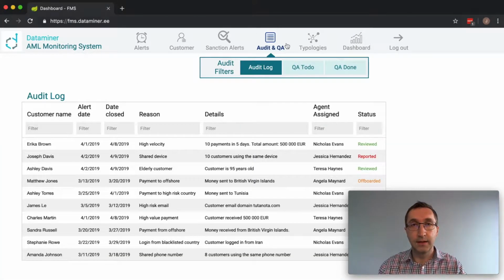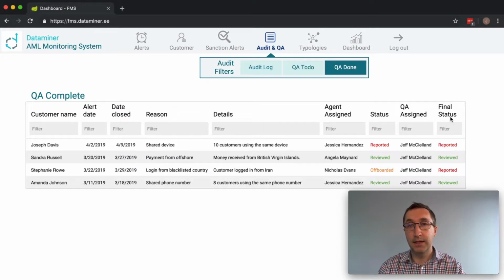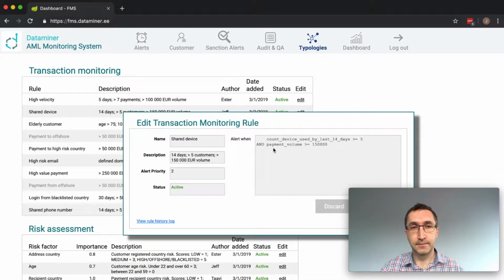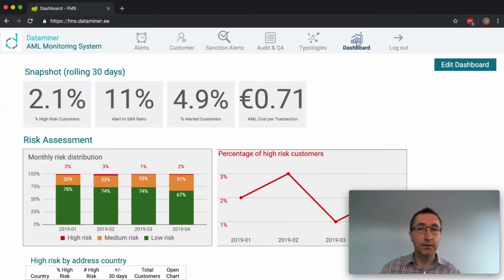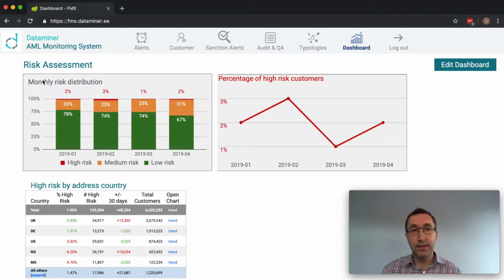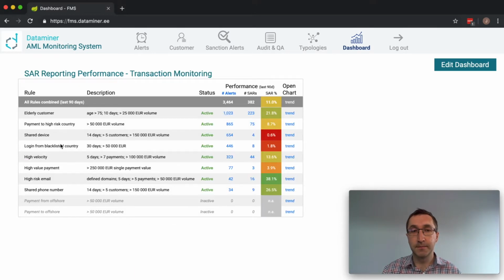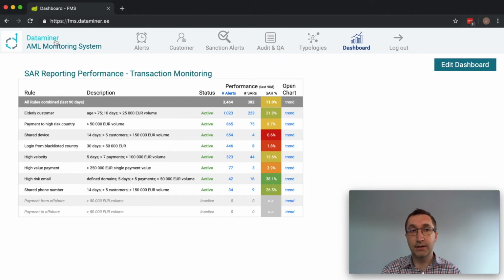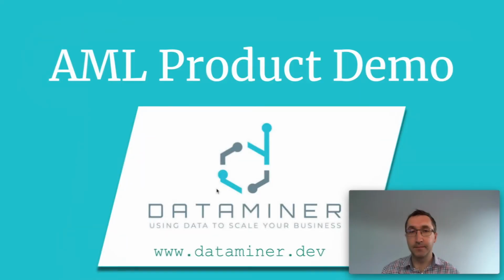Dataminer AML Tour for Managers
A brief tour of the AML product from Dataminer! This tour covers audit and QA controls, typology management & risk assessment as well as in-depth data dashboards.